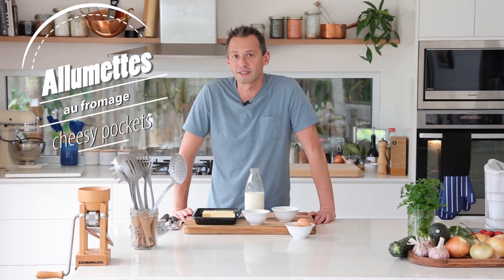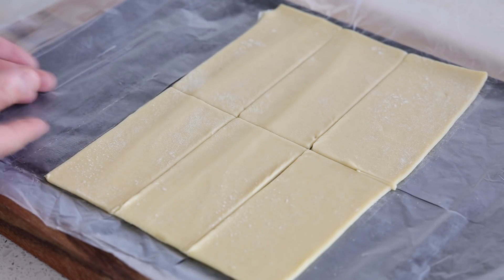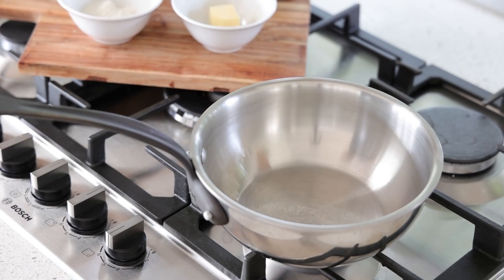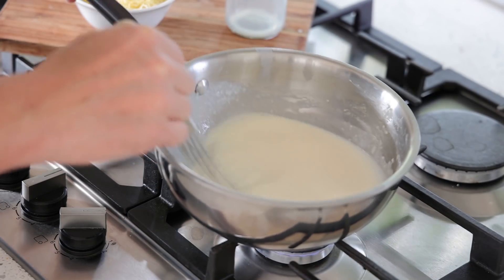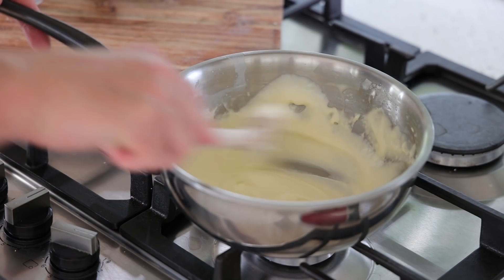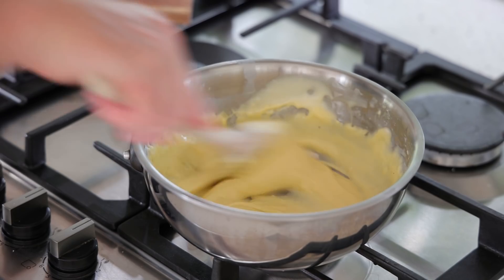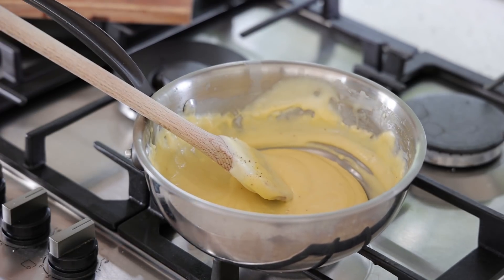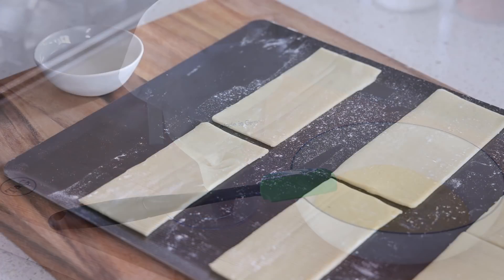Puff pastry cheesy snacks (Allumettes au fromage)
Allumettes au fromage is a cheese puff pastry snack that is eaten during pre dinner drinks in France not hard to make and can really make everybody belly happy. get the recipe

🧅🥕INGREDIENTS🥕🧅
1 roll of store bough pre made butter puff pastry
20 grams butter
20 grams flour
200 ml whole milk
40 grams grated cheese ( hard cheese is best)
1 egg yolks
seasoning: pepper, nutmeg, cayenne pepper

Egg wash: 1 egg yolk with 1 tablespoon of water ( or otherwise just use milk)

cooking time:
Bake in the oven  at 200 degrees c ( 392 F)  for 25 minutes

Black steel pro baking sheet

UTENSILS AND COOKWARE STARTER KIT:

The cast iron pan I always use:
The Mauviel pan I use plus good copper models:
Heavy duty cutting board (wood):
Essential utensil set:
Kitchen scales Us Oz and metric grams:
Measuring cups set:

KNIVES AND KNIFE SETS:
Great value chef knife:
Forged knife set (mercer culinary):
Fibrox knife set (victorinox):

Great books for home cook (from Leiths school foof and wine):
For people wanting to learn technique like in culinary school:
The professional chef:
Le garde manger:
Paul Bocuse Institute culinary book:
The complete robuchon:
The professional Patry chef:
Baking and pastry, mastering the art:
Beautiful French Pastry recipe book:

CULINARY REFERENCE GUIDES:
Escoffier culinary guide (in english):
Larousse gastronomique:
Le repertoire de la cuisine (in english):
World atlas of wine: